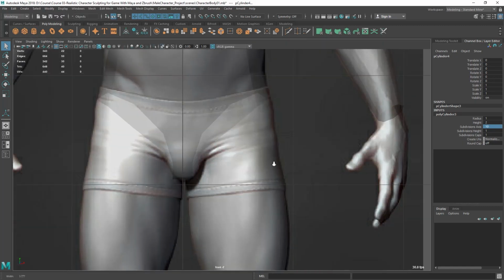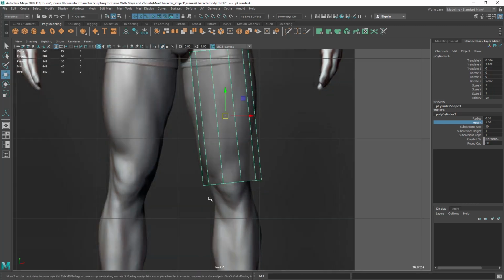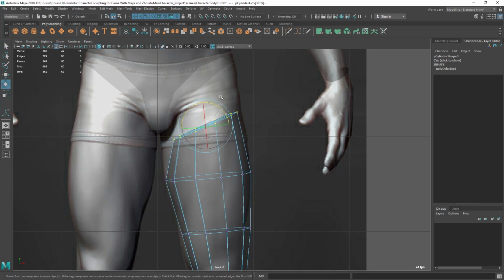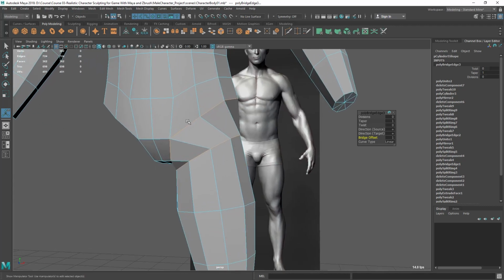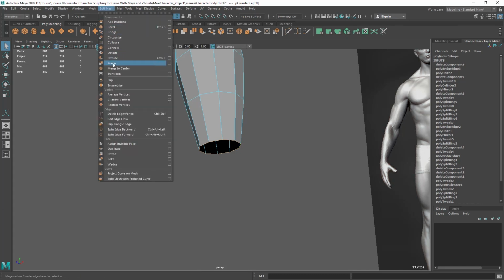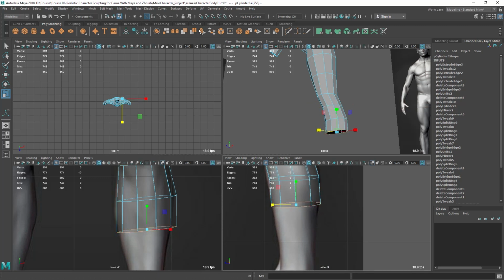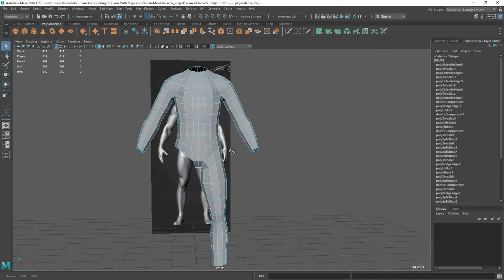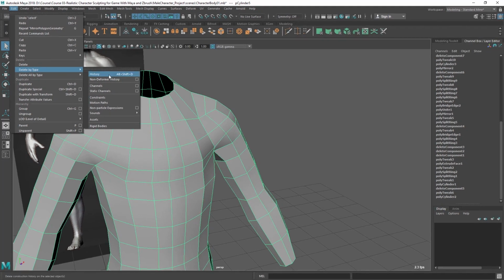Modeling the legs || character modeling tutorial part 15